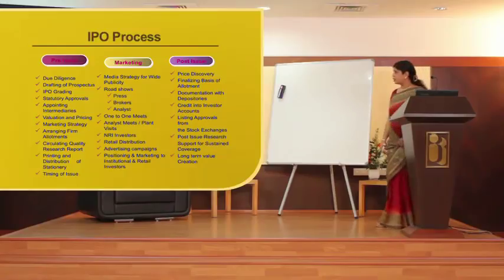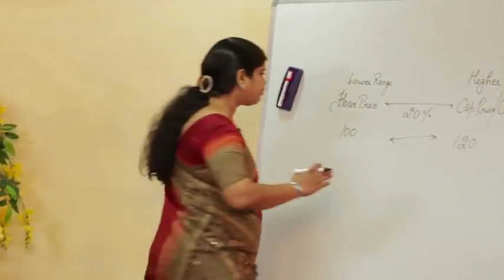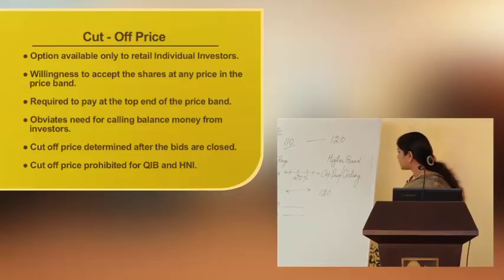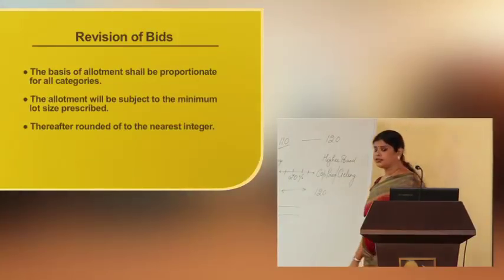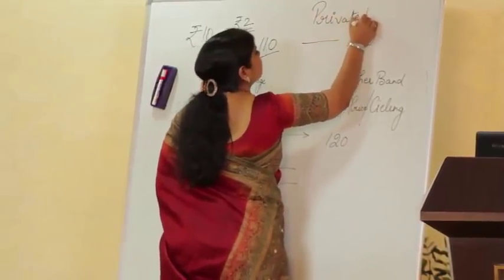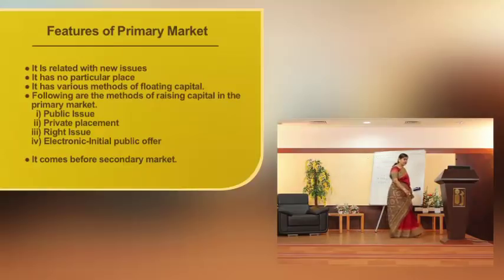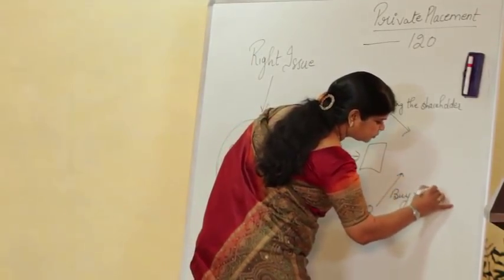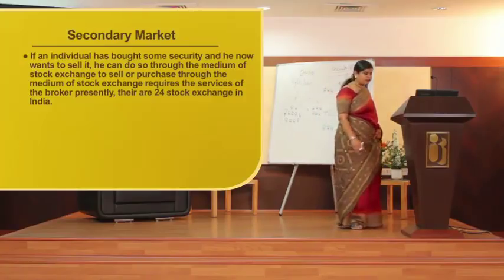Module A – Indian Financial System - Topic 4 Part 2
Topic 4 - Role and Functions of Capital market, SEBI - Part 2